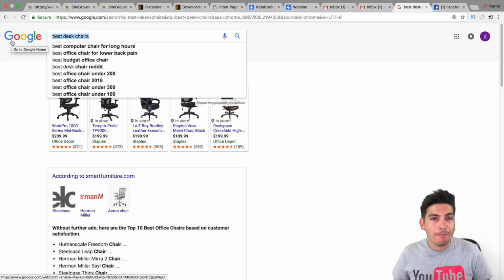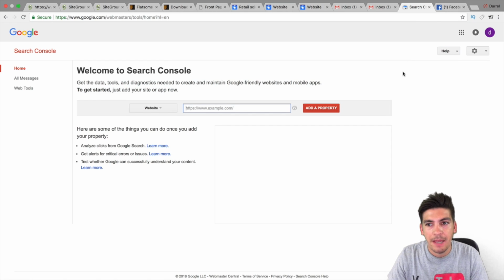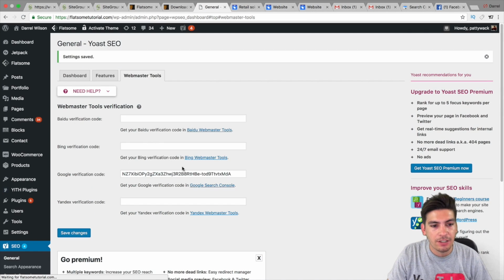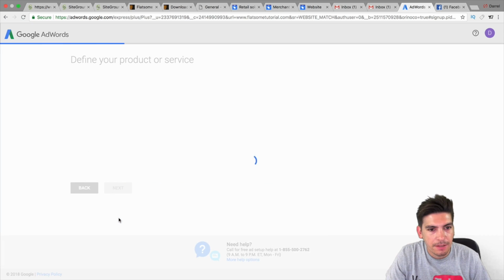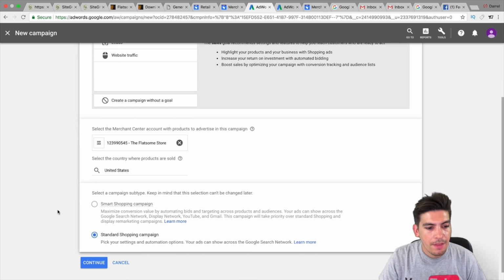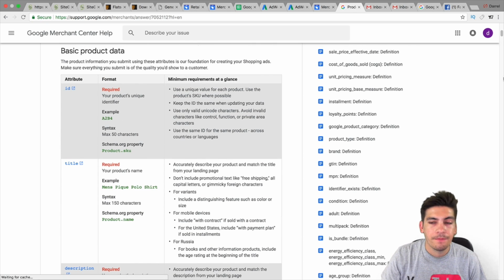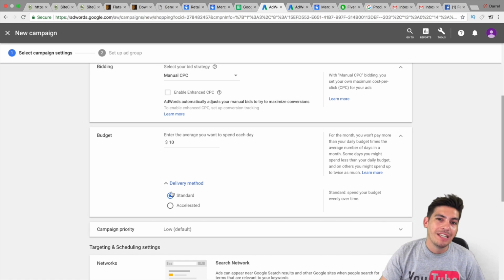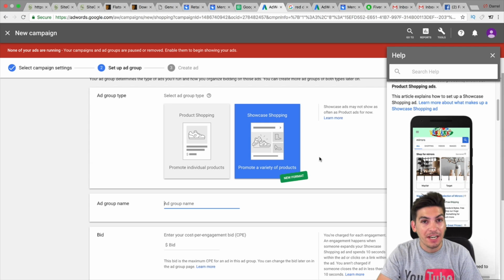How To Setup Google Product Listing Ads (Adwords Shopping Campaign) - Google Merchant Tutorial 2018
Join The 1st Wordpress Social Platform!
Do you want to have your products appear at the top of the search engine on google? In this google merchant center tutorial, ill show you how you can start creating listings for your products on the google search engine!

If you are running an ecommerce website and dropshipping website, i highly recommend to stop using facebook ads and the adword shopping campaigns because you can reach a better quality audience!

Need Help With some of the rules? Here is an article by google to help you:

Also my dropshipping tutorial will be available next week and the link will be here so make sure to check back!